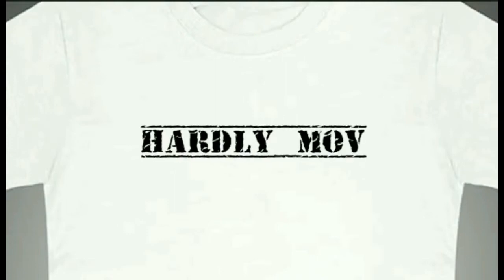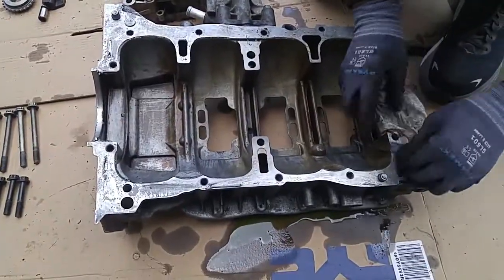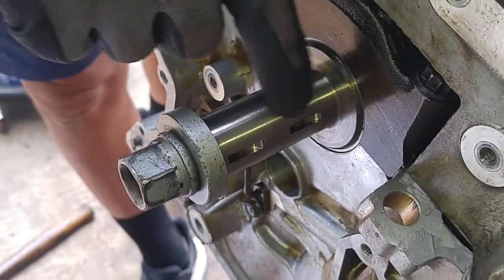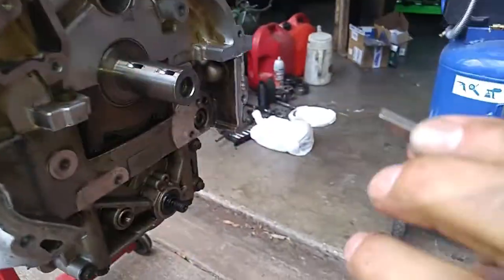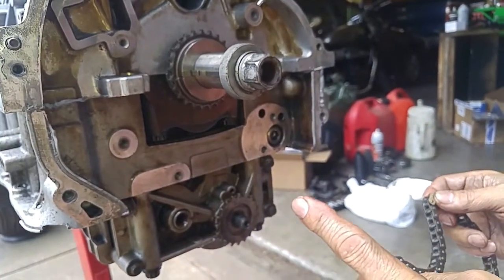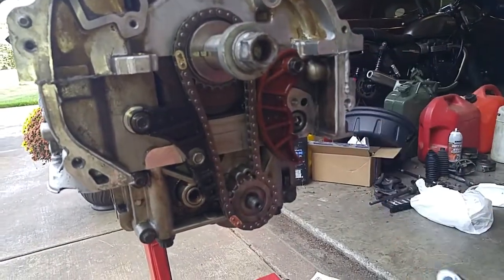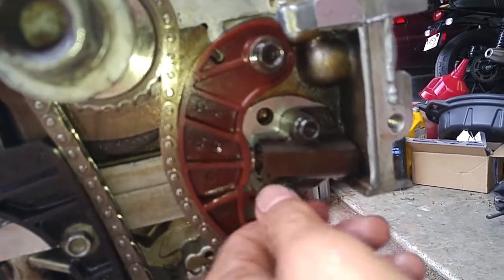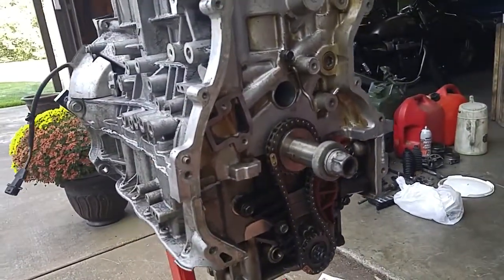Easy Hyundai Sonata Oil Pump and Chain Installation! (2.4 GDI)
This is the first video in a four part series on how to complete an engine long block rebuild on a
Hyundai / Kia 2.4 short block.   I'll demonstrate how to assemble the ladder frame, oil pump, oil pump chain, chain guides and the chain tensioner.
As a added note, you could replace the combination oil pump/balance shaft assembly with a simple oil pump out of a 2.0 Kia / Hyundai engine.  The 2.0 engine pumps uses a stand alone pump that does not have integrated balance shafts.  Will this increase vibration when used in a 2.4?  Don't know but I don't think it would under 2000 rpms.   Engines of 2.0 and below don't need balance shafts.  I remember owners of the Toyota Camry 97' - 01' 5SFE 2.2 engine would remove the balance shaft claiming it doesn't doo much good except rob horsepower.  You can try getting the pump, chain, chain guides, tensioner and crank sprocket out of a salvaged Kia Forte or Santa Fe 2.0.  The 2.4 pump components won't work.
Here's a link on what the pump looks like
I think this is the chain crank sprocket
Along with the chain, guide and tensioner for the Kia Forte / Hyundai Santa Fe (Sonata) 2.0

Parts & Tools:

SATA - ST96535 1/2-Inch Drive Electric Torque Wrench with Angle and Dual Material, 25–250 ft lbs (34–340 Nm) - ST96536

If you just want to replace the pump with a new aftermarket pump:
Oil Pump Balance Shaft Assembly Compatible for 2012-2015 Optima 2.4L, for 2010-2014 Sonata 2.4L Auto parts OE 23300-2G520

Bates- Single Edge Razor Blade, 50 pc, Scraper Blades, Flat Razor Blade, One Edge, Single Sided Razor Blade

CRC 05089 BRAKLEEN Brake Parts Cleaner - Non-Flammable -19 Wt Oz, 3 Pack

Permatex 82195 Ultra Grey Rigid High-Torque RTV Silicone Gasket Maker, 13 oz.